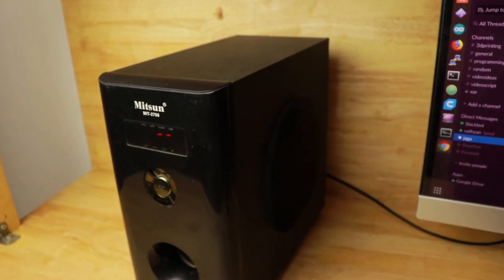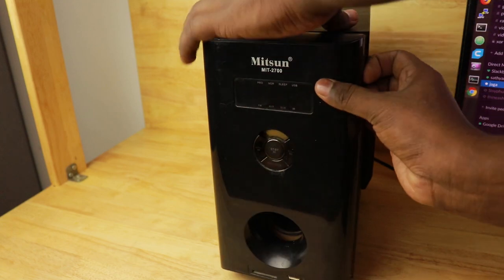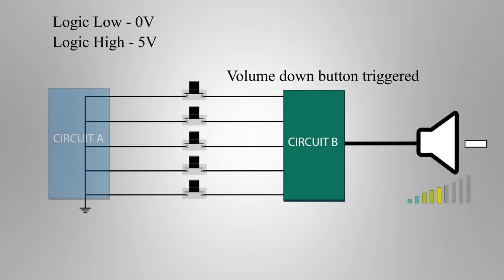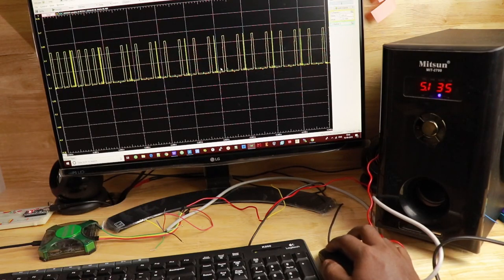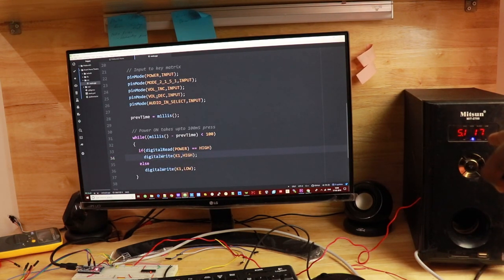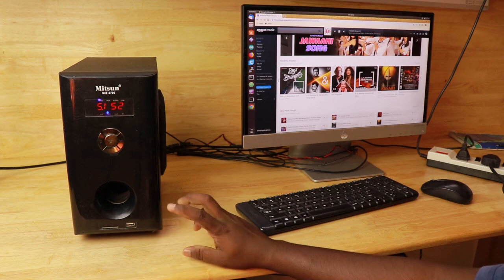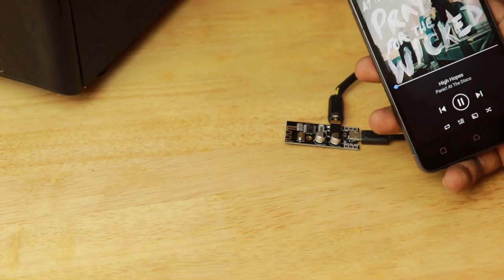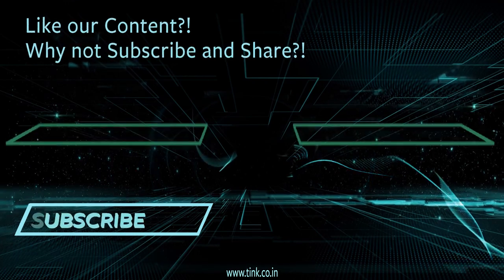#21 Converting a Dumb Home Theater to a Smart Home Theater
Hello People!

Here is the 10th episode of the Makerbench Series.

In this episode of Makerbench, Sathyan tries to convert his home theater into a smart home theater after struggling a lot to even power it on.

Credits:

Script Review:
Varahan Kasi & Madhan Chandran

Editing and Animation:
Jagadeesh Kanna